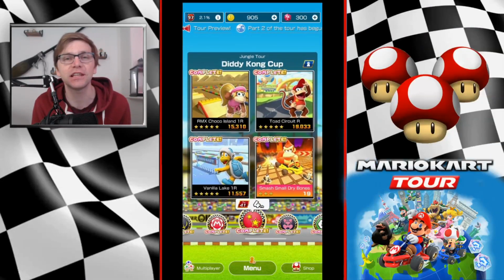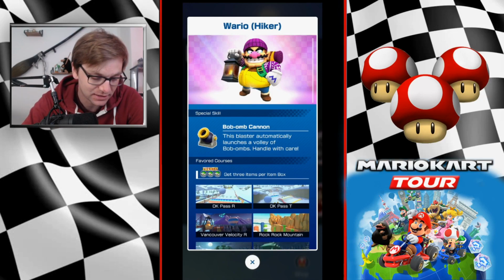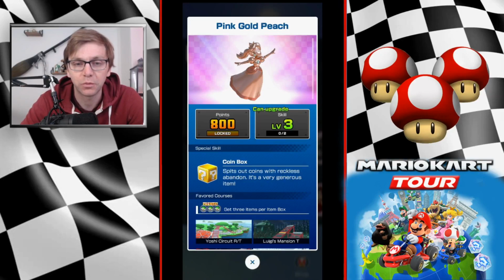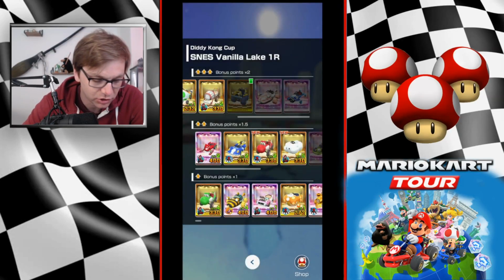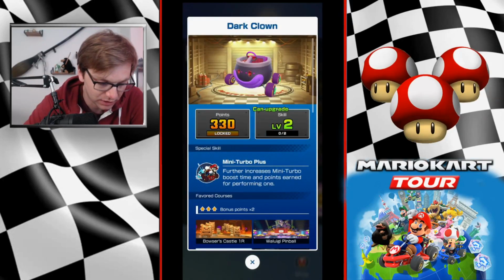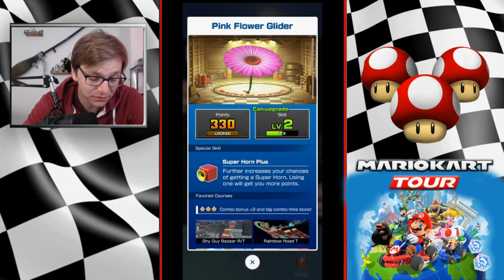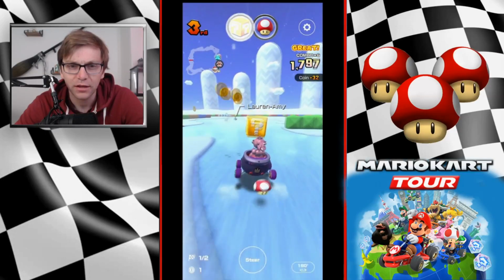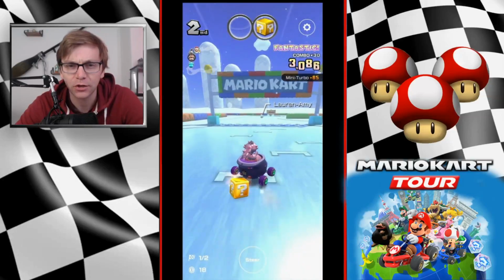HOW TO MAINTAIN COMBO ON VANILLA LAKE 1R - DIDDY KONG CUP - MARIO KART TOUR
HOW TO MAINTAIN COMBO ON VANILLA LAKE 1R IN THE DIDDY KONG CUP AND GET A HIGH SCORE